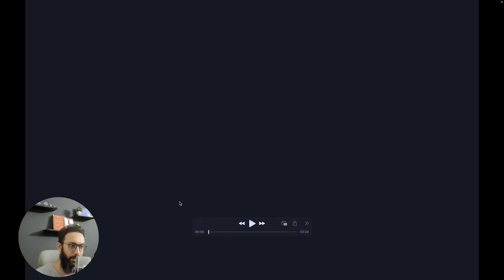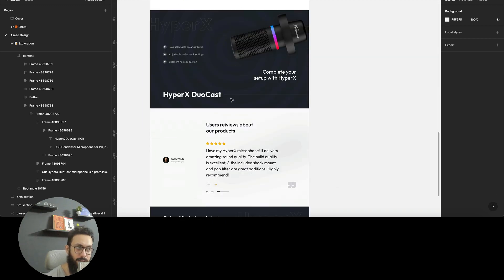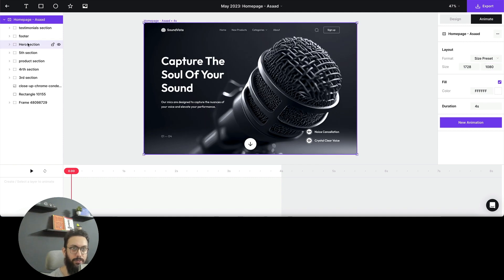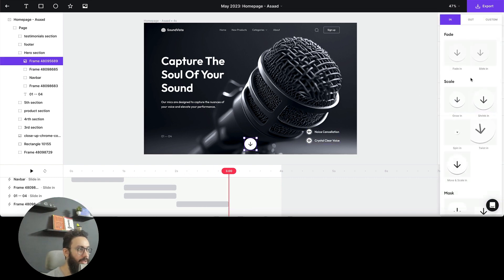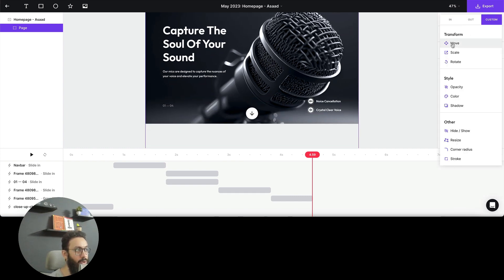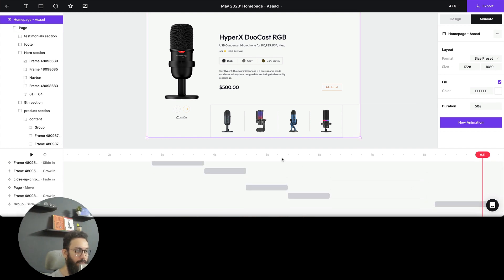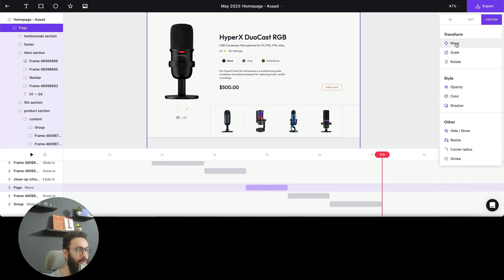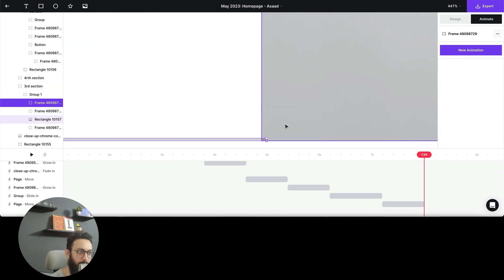Full Page Website Scroll Animation for Dribbble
Learn how to animate and export a Full Page Website Scroll Animation for Dribbble!